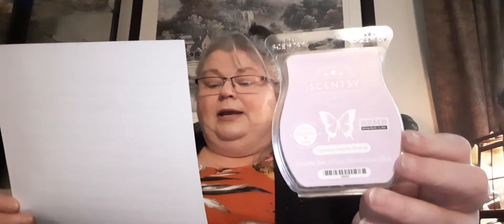Scentsy Empties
Hi Everyone, today I am sharing with empties that I have gone through. I will post my last empties video as reference. Thank you for taking the time out of your busy schedule to spend a little time with me. Enjoy your day. Best Wishes Always !

I am a Scentsy Consultant, so if your looking for a one, I am available. I now can  help customers from the USA, Mexico as well as Canada. Just flip the flag to your appropriate country. I will be more than happy to help you get the best for you and your money.

1. Pink Poinsettia: Crisp plum and blackberry celebrate the season with a burst of pomegranate. (Holiday Brick 2021)

2.Spiced Eggnog: Ground clove simmers in a festive blend buttered rum and creamy eggnog

3. Strawberry and Rock Melon (International Collection): Rockmelon, strawberry jam and a whisper of hibiscus shape a sweet, sunny fragrance sure to have your senses singing in tune.

4. My Only Sunshine: Start your day with a smile as you experience golden tuberose and jasmine balanced by sandalwood, vanilla, and glowing amber.

5. Orange (Chase Rainbows): Orange: Bright tangerine and orange slices shine between clouds of creamy vanilla.

6. Pineapple Mango:  A bright blend of sweet pineapple and juicy mango softened by passionflower.

7.Pineapple Coconut Vanilla: You were born to run (free, that is). Ride the wind alongside coconut, pineapple blush and blue fig. Based on No. 9 Scentsy Skin Fragrance

8. Lavender Cotton: Find your magical moment in PURPLE LAVENDER, SOFT COTTON and DAISY BLOSSOM.

9. Hey Tiger Lilly: Wild tiger lily perks up sugared mandarin and luminous jasmine on a bright and beautiful sunny day.

10. Dazzle Darling (Glamours You Collection) Salted grapefruit catches some rays beside sparkling coastal water and calming beach sage.

11. Blond Wood and Moonflower (BBMB 2022): Pale, warm wood and amber envelop demure moonflower, delicate white roses and upturned lilies in a modern, magical fragrance.

12. Feelin Punchy: Bright tangerine and pink lemon with a sweet splash of fruit punch.

13. Cherry Almond  Pie (BBMB Jan 2022) Orville’s favorite dessert. Graham crackers, sweet almond, cream, and cherries.

14. Apple Crush (2016):  NEW! A one-two punch of GREEN APPLE and sweet APPLE blossom.

15. Coconut Vanilla Orchid: Alluring ORANGE ZEST, COCONUT milk and silky VANILLA ORCHID.